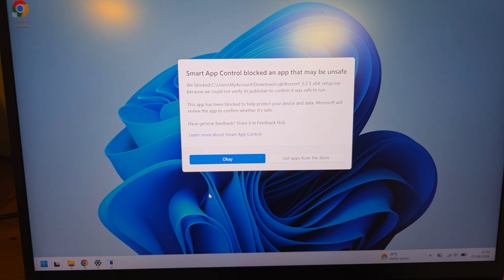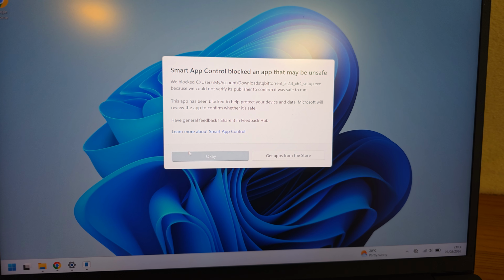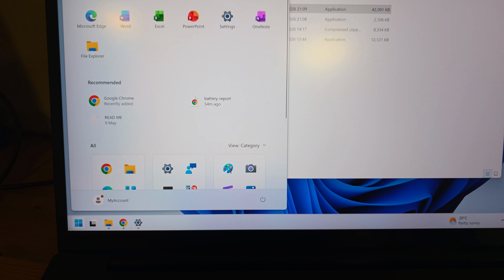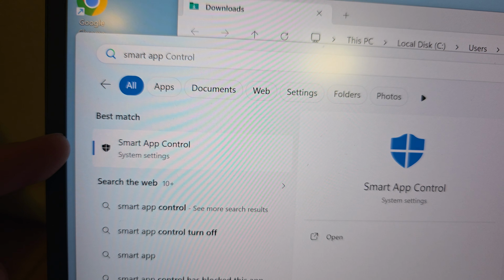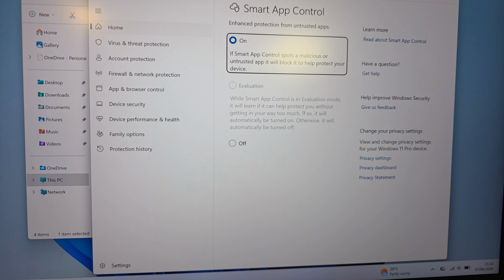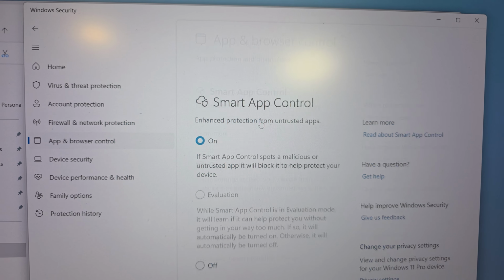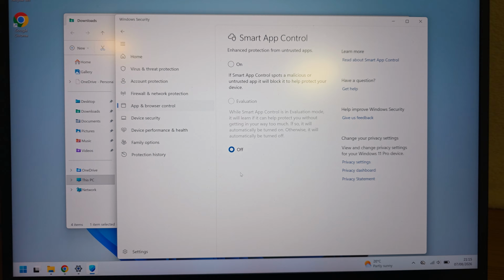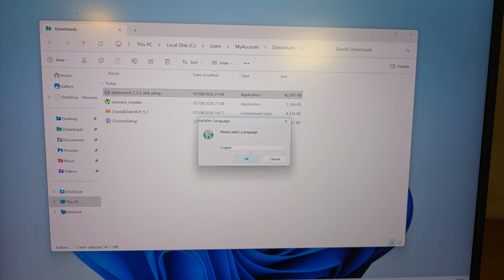How to FIX - Smart App Control Blocked an app that may be Unsafe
What to do if you are getting Error "Smart App Control Blocked" if you are trying to Install downloaded software / Files / Apps on your Windows Computer or Laptop.